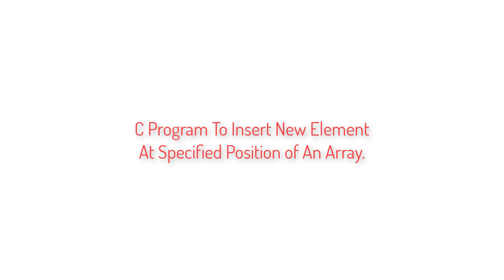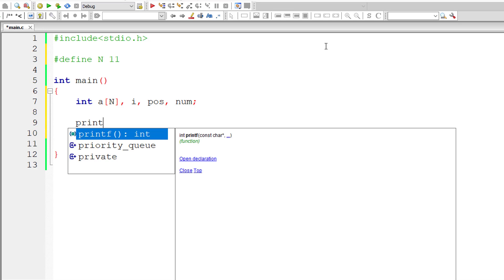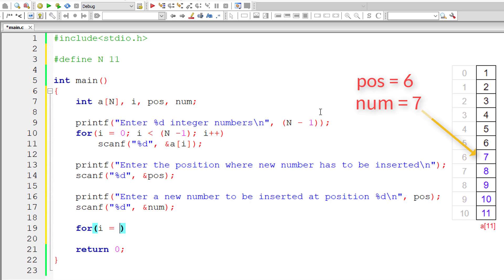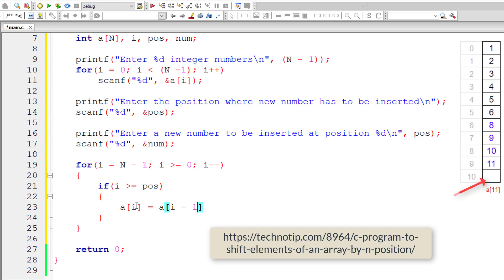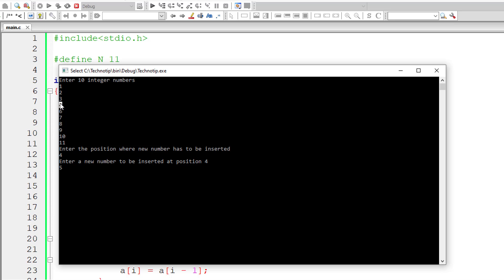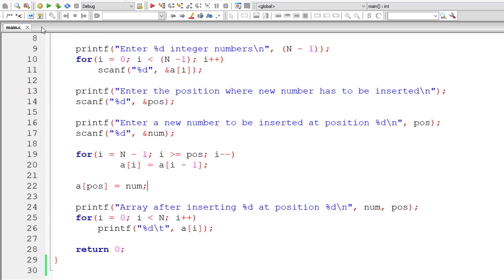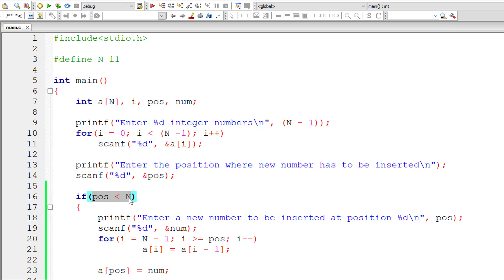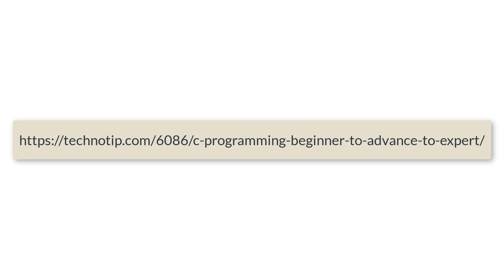C Program To Insert New Element At Specified Position of An Array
Write a C program to insert new element/number at specified position of an array. The array elements need not be in sorted order.

Example: Expected Input/Output
Enter 10 integer numbers
1
2
3
4
5
6
8
9
10
11
Enter the position where new number has to be inserted
6
Enter a new number to be inserted at position 6
7
Array after inserting 7 at position 6
1
2
3
4
5
6
7
8
9
10
11